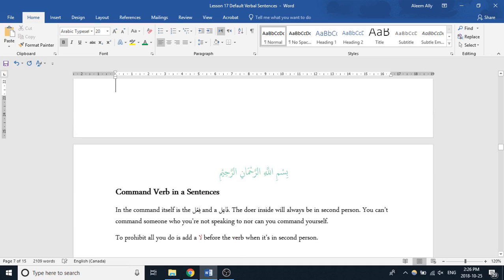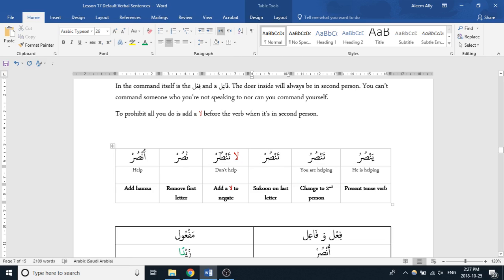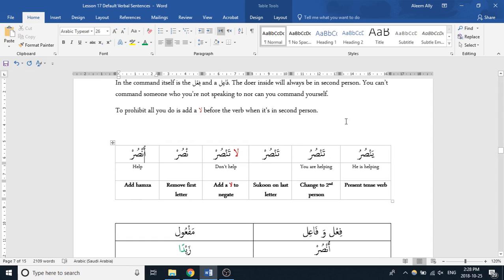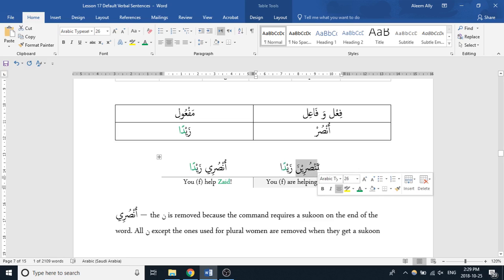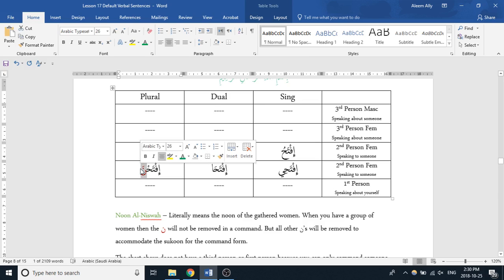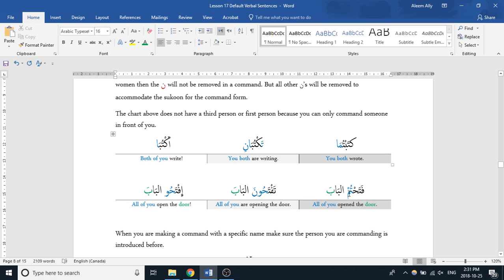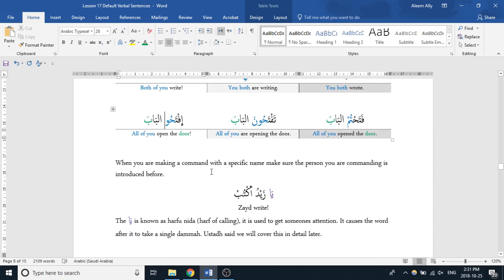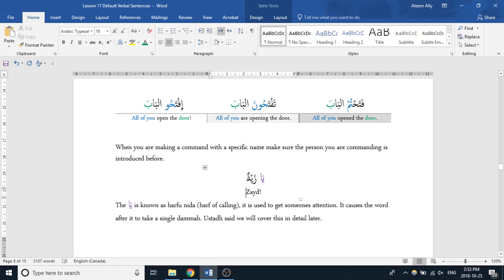Lesson 17 Command Verb in a Sentence